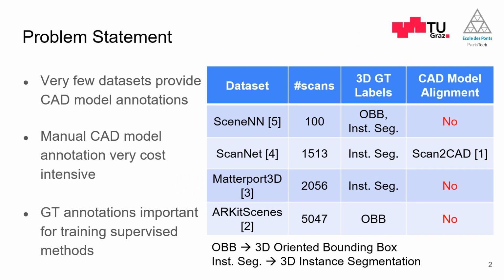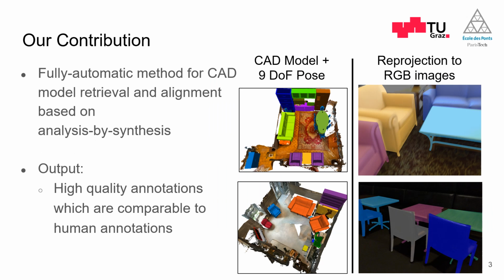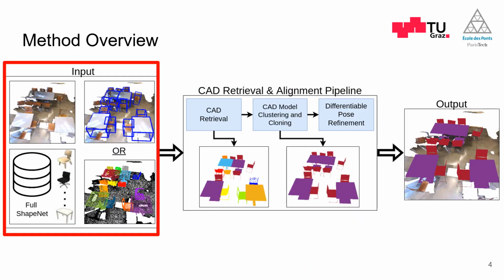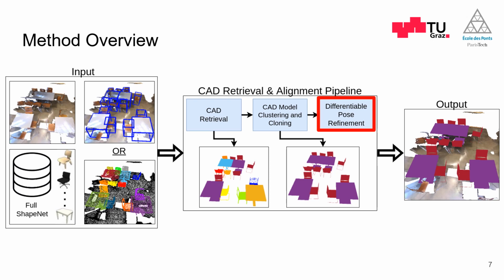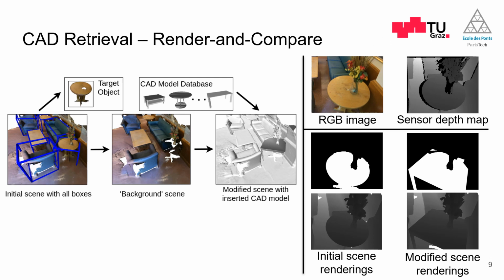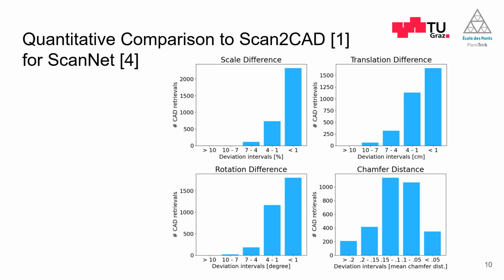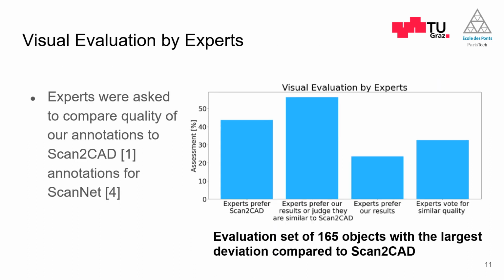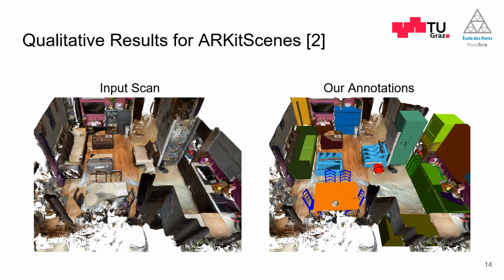Automatically Annotating Indoor Images with CAD Models via RGB-D Scans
Authors: Ainetter, Stefan*; Stekovic, Sinisa; Fraundorfer, Friedrich; Lepetit, Vincent Description: We present an automatic method for annotating images of indoor scenes with the CAD models of the objects by relying on RGB-D scans. Through a visual evaluation by 3D experts, we show that our method retrieves annotations that are at least as accurate as manual annotations, and can thus be used as ground truth without the burden of manually annotating 3D data. We do this using an analysis-by-synthesis approach, which compares renderings of the CAD models with the captured scene. We introduce a 'cloning procedure' that identifies objects that have the same geometry, to annotate these objects with the same CAD models. This allows us to obtain complete annotations for the ScanNet dataset and the recent ARKitScenes dataset. We will release these annotations publicly, as we believe they will be very useful for the computer vision community.